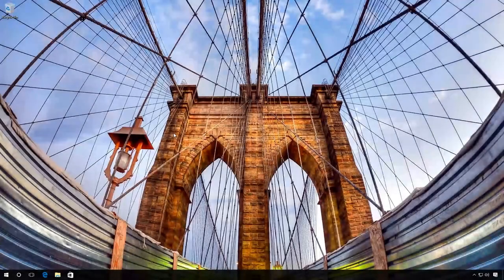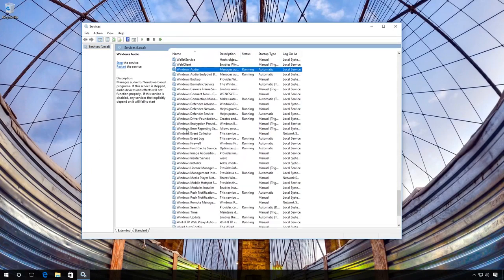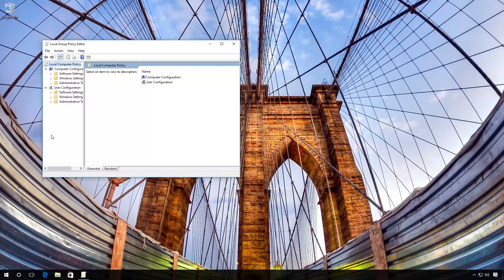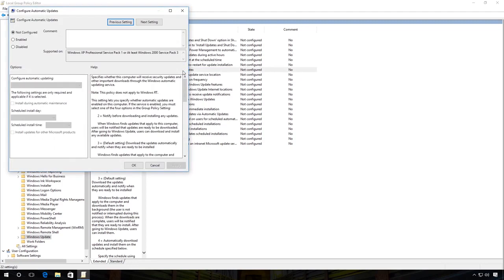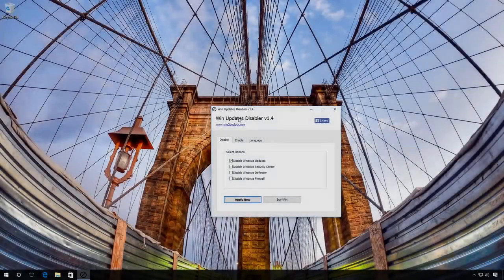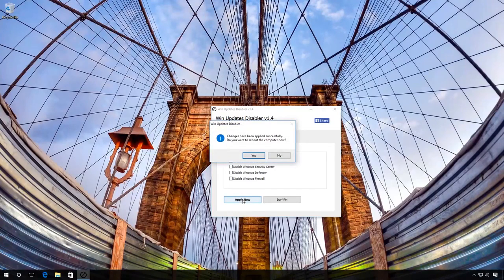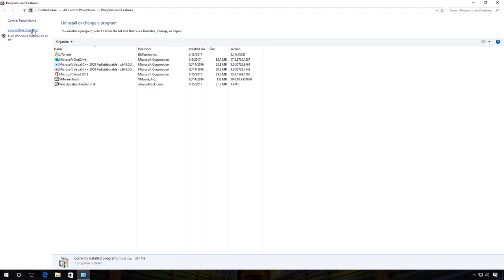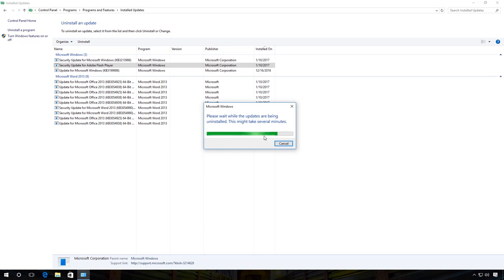How to Prevent Windows from Automatically Updating Your Windows 10 PC or Laptop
Watch how to disable or enable Windows 10 automatic update.

Read: How to Lock Your Operating System Update to Windows 10

Enter “Services” in the search field and click on it.

Find “Windows Update” and open its properties.

Click on “Stop” and select “Startup Type” - “Disabled”

Then click “Apply.”

Now Windows Update stops working, so updates are no longer downloaded and they cannot be installed automatically.

Here’s the second method.
It works only for Windows 10 Professional and Enterprise.

Enter “gpedit.msc” in the search field and click on it.

The local group policy editor window appears

Go to “Computer Configuration” - “Administrative Templates” - “Windows Components” - “Windows Update”

When you get there, open “Configure Automatic Updates” and set it as “Disabled,” then click “Apply”

Here’s the third method.

You can use free software to disable Windows 10 automatic update

I will show you how to do it with the example of this program, Win Updates Disabler.(you will find the link below in the description of this video)

Start the program, and in the tab “Disable” check the box next to “Disable Windows Updates”; then click on “Apply Now” for the changes to take effect.

With the help of this program, you can also disable the firewall, Windows Defender and so on. You can turn everything on again if necessary in the tab “Enable”

And there is one last thing to say.

Just in case anything went wrong with isntalling an update or you just want to delete some of the updates you installed for your Windows 10, here is what you should do:

Right-click on the Start menu and select “Programs and Features.”

Then go to the tab “View Installed Updates.”

Sort them by installation date by clicking on “Installed On”.

Then right-click on one of the updates which you want to delete from the system and click on “Uninstall”.

Confirm it. Changes will take effect after the system restart. That is all for now. I hope this video will be useful for you.

Playlist: Windows Problems and its Solutions : Tuning and Adjusting Windows